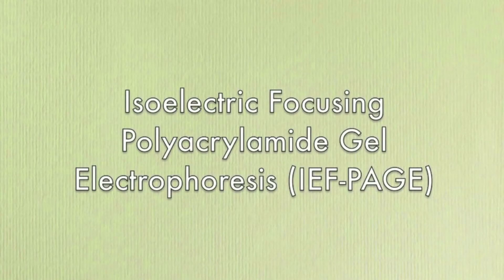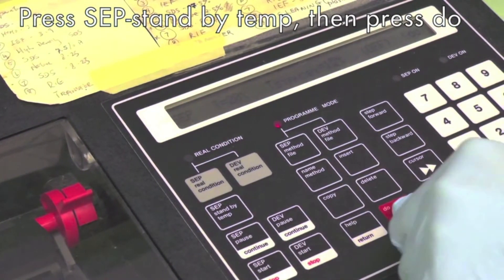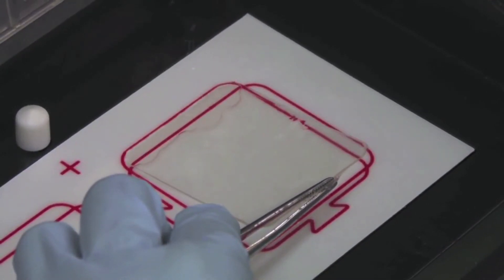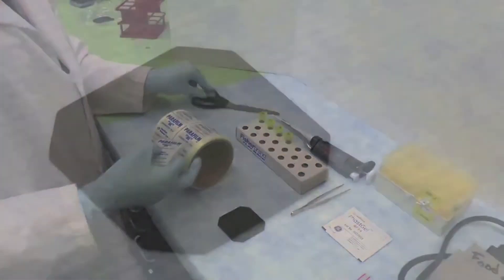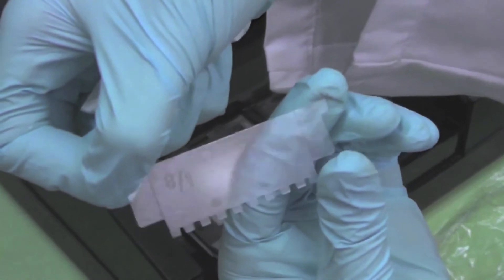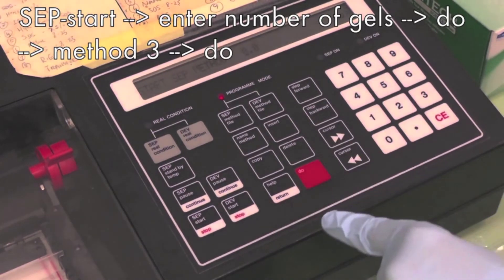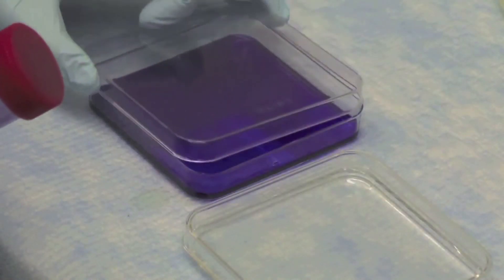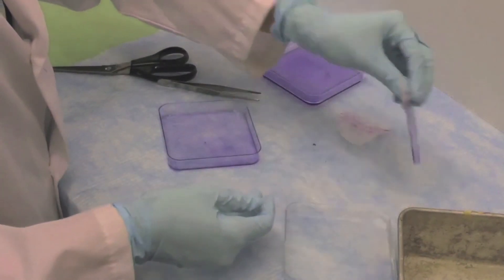IEF-PAGE (Isoelectric-focusing Polyacrylamide Gel Electrophoresis)